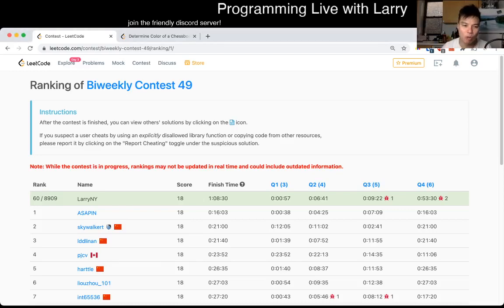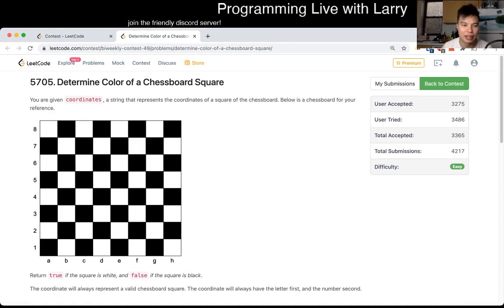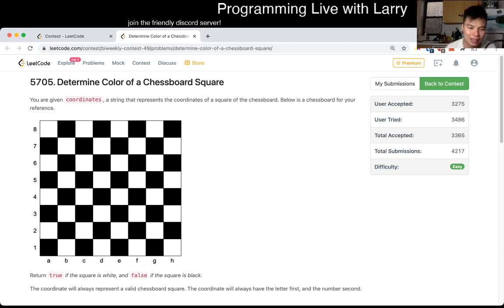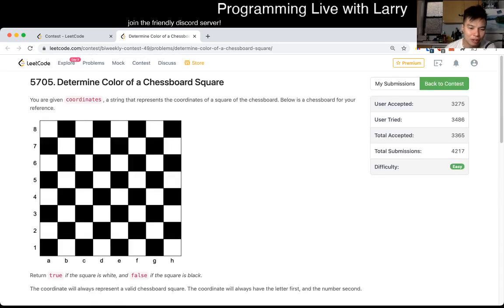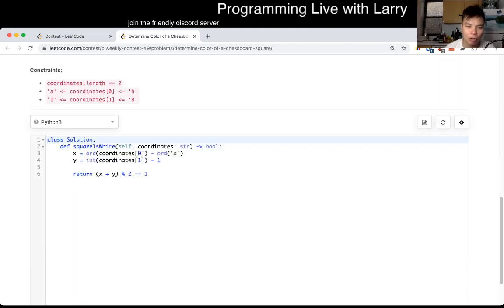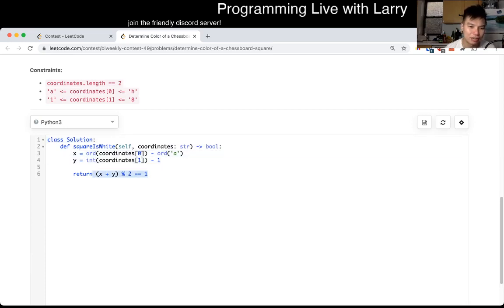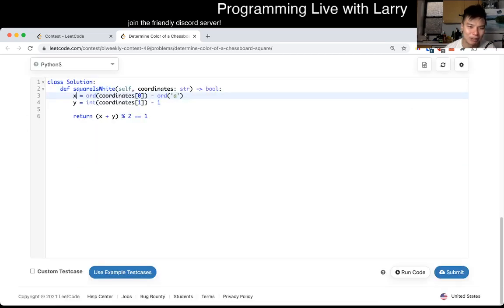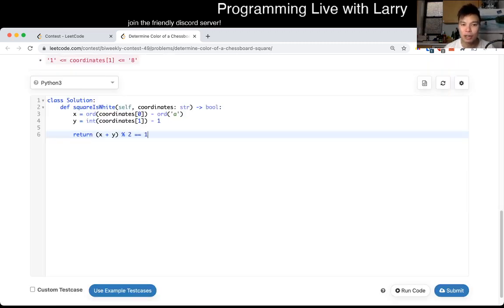1812. Determine Color of a Chessboard Square (Leetcode Easy)